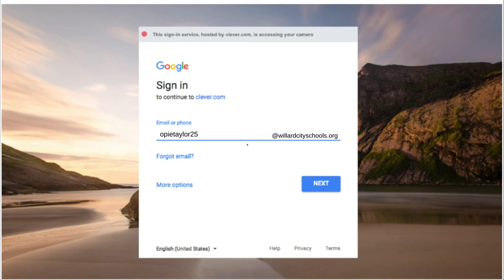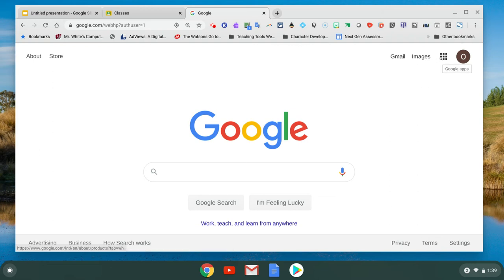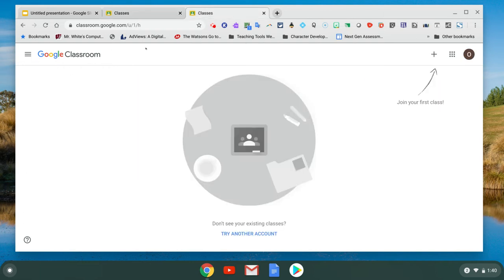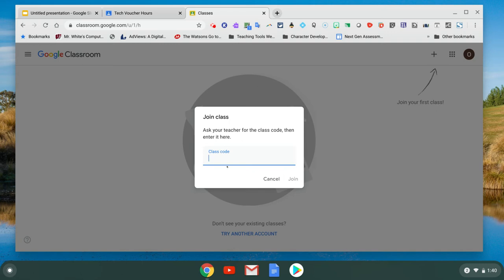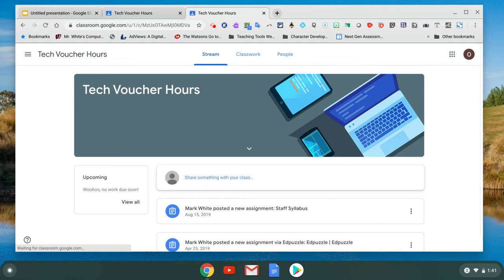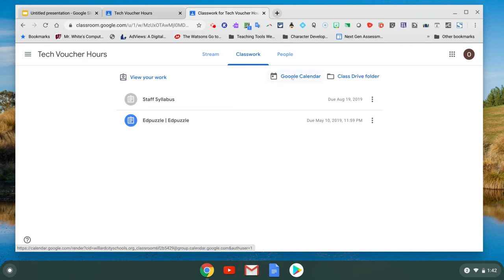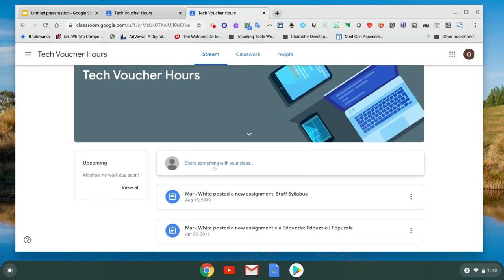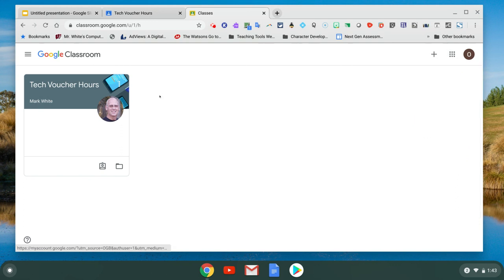Chromebook & Google Classroom Login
A short tutorial outlining steps for logging in to a school-issued Chromebook and joining a Google Classroom.